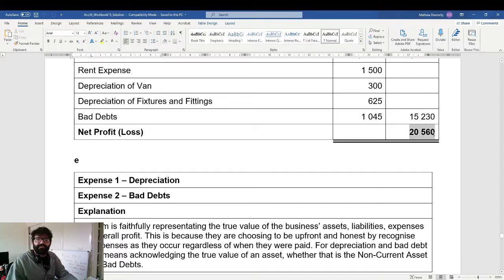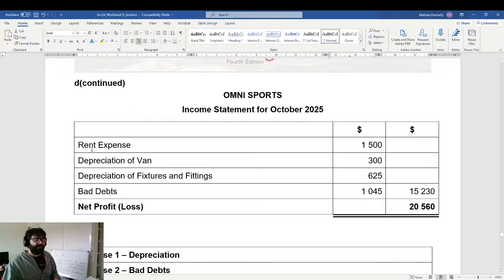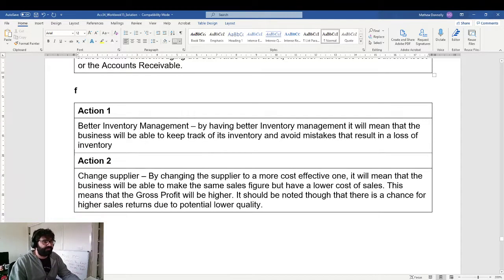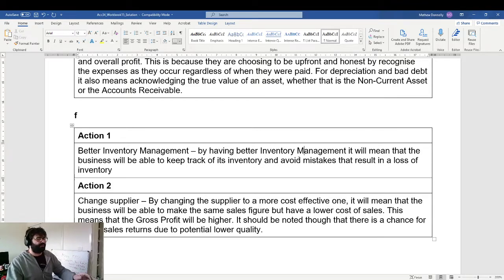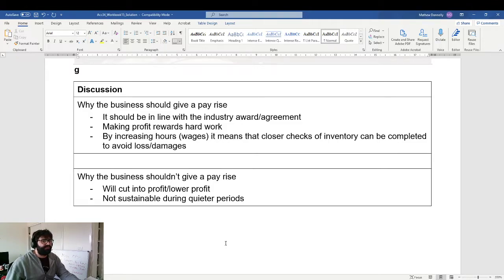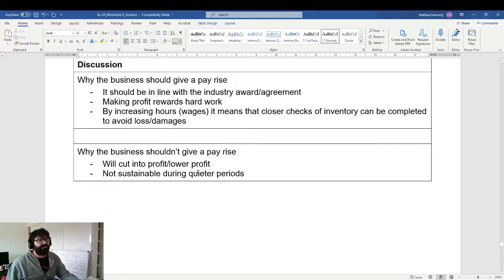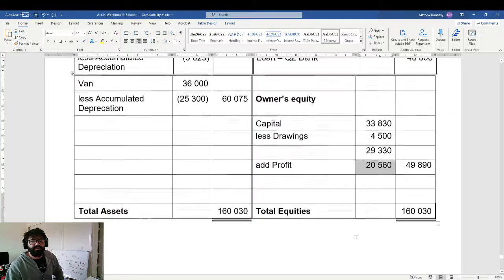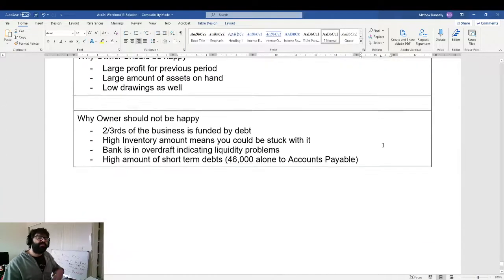Year 12: Bad Debts Wrap Up: Exercise 15.7 Pt 3